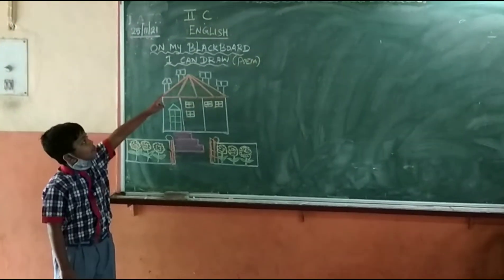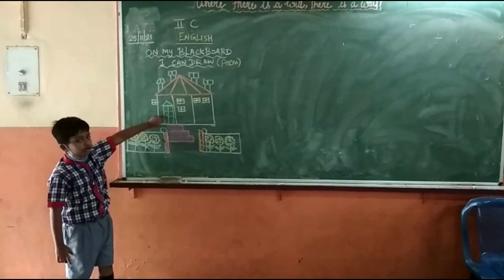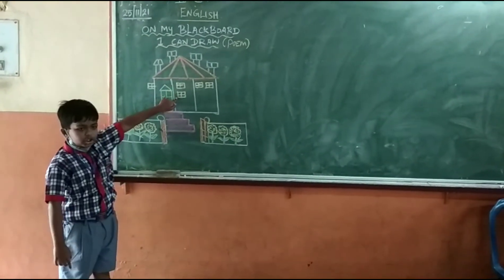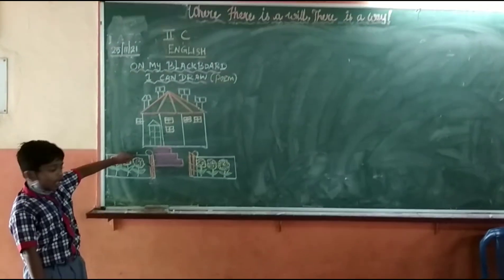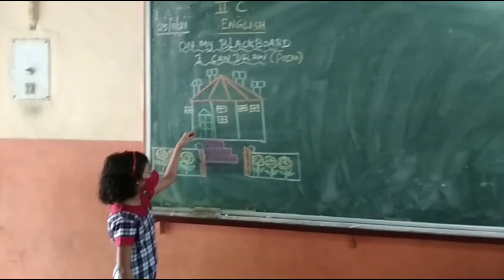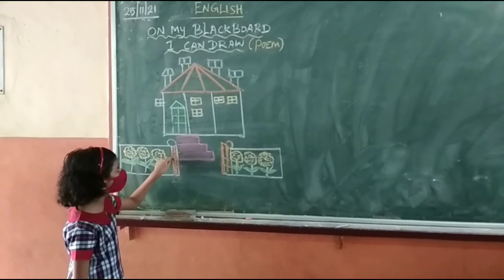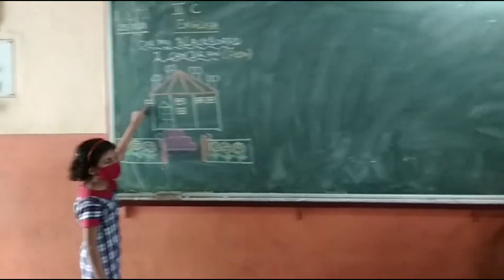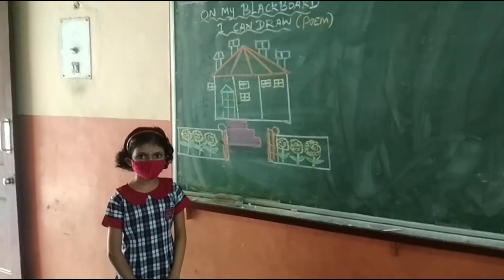ON MY BLACK BOARD I CAN DRAW-POEM / CLASS 2 Children KV DGQA CHENNAI